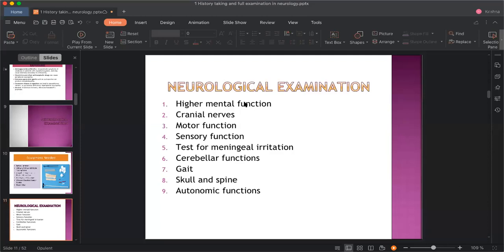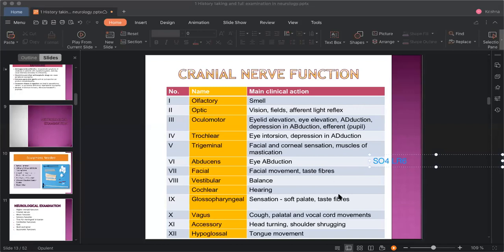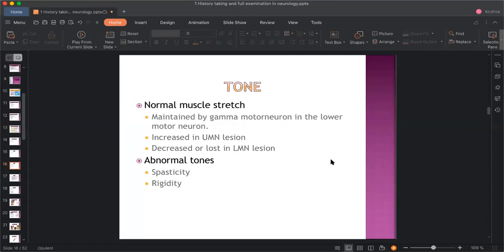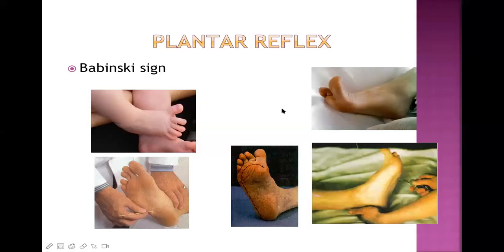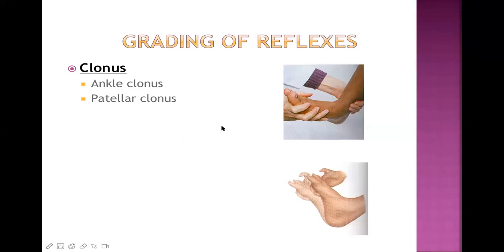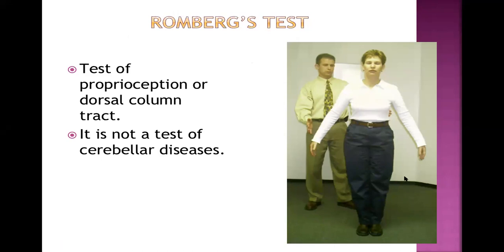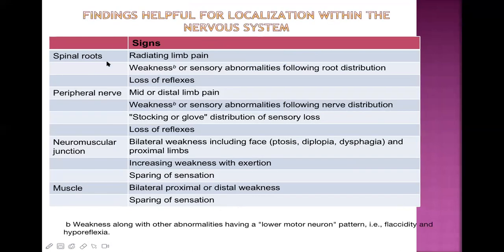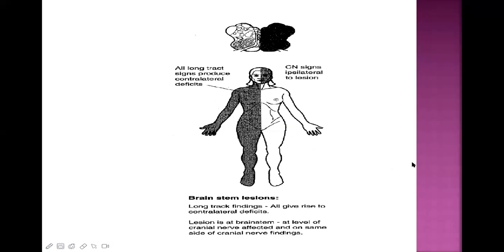Neurological examination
Live Online lecture for medical students regarding neurological examination